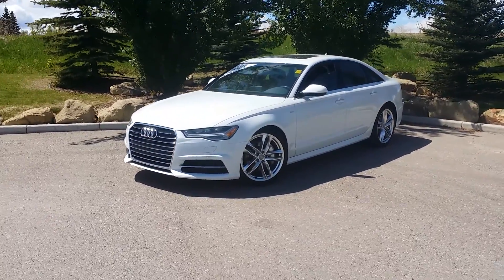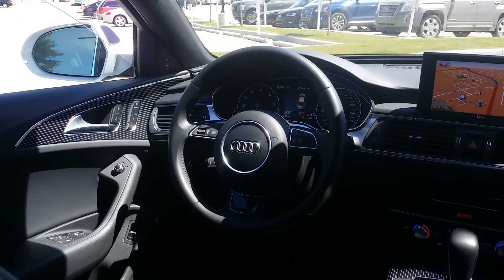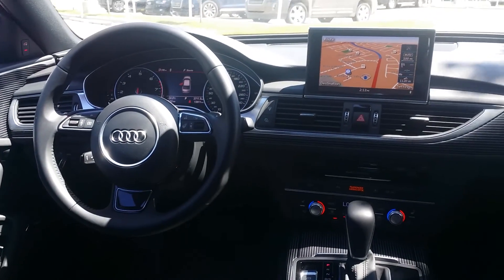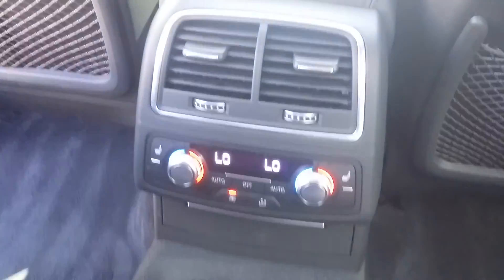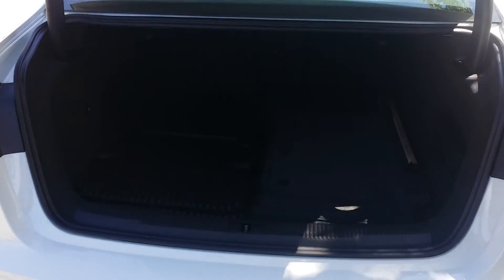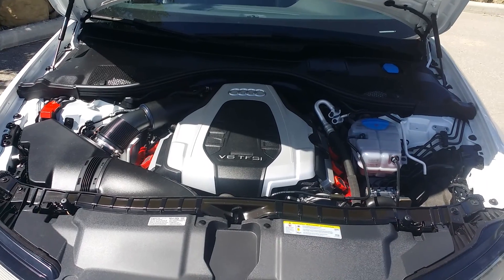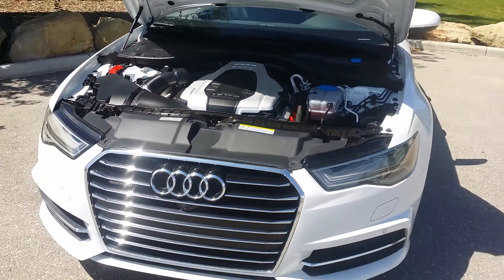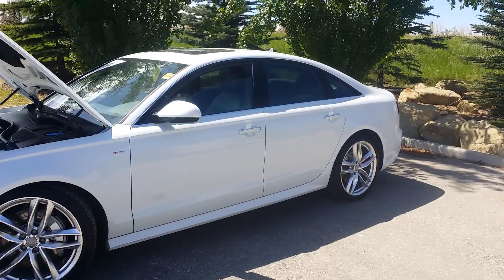Audi A6 3.0T Technik quattro 8sp Tiptronic 2016 13900 Km 2016